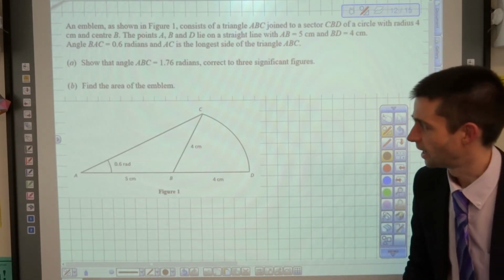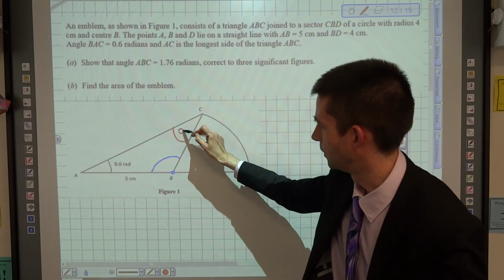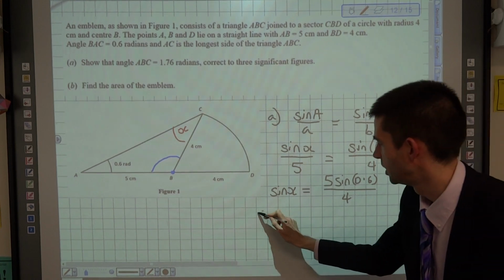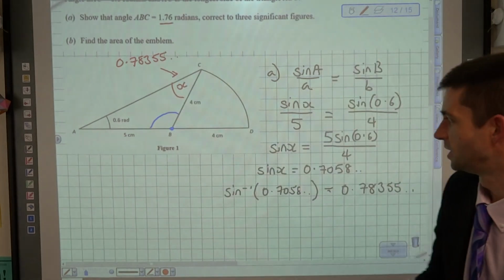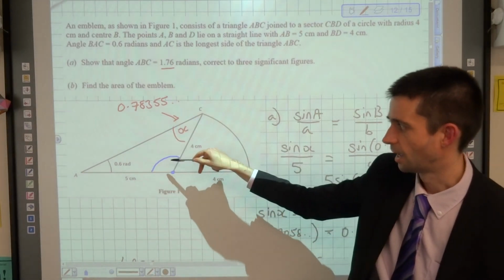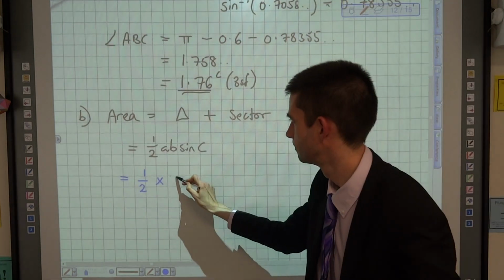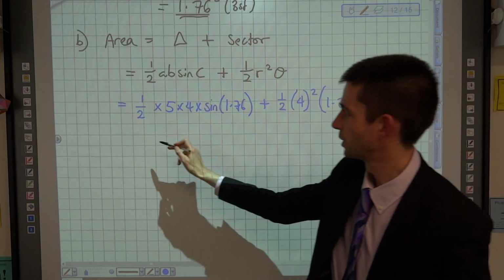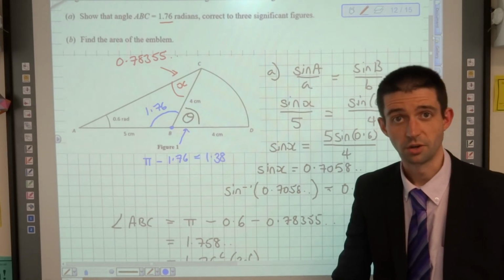How to use radian measures to solve a geometry problem 4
This is the final example on using radian measures to solve geometric problems. If you made it this far, I salute you.